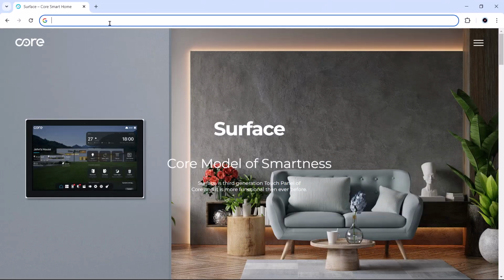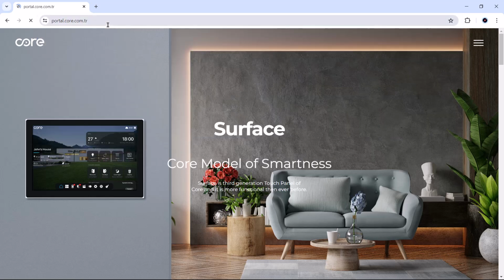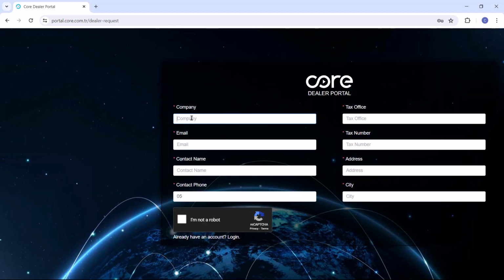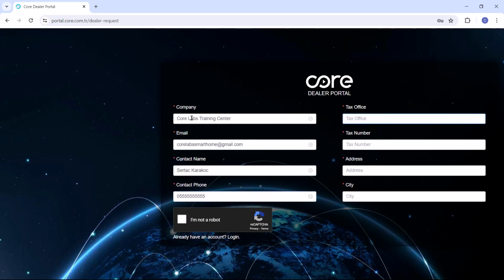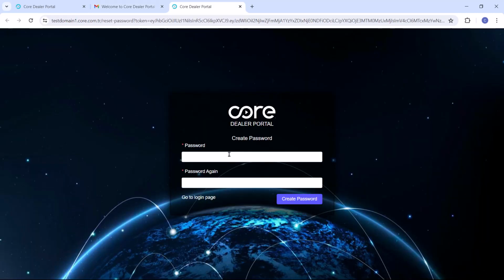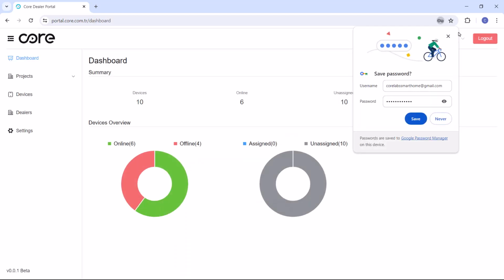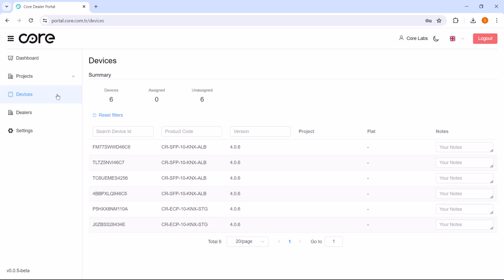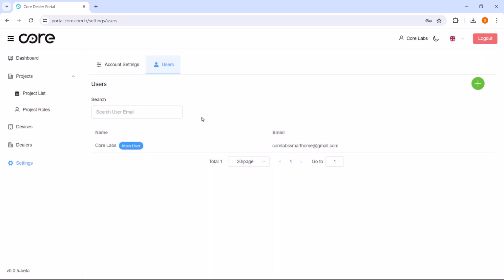Core Dealer Portal | Become A Dealer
Become a dealer